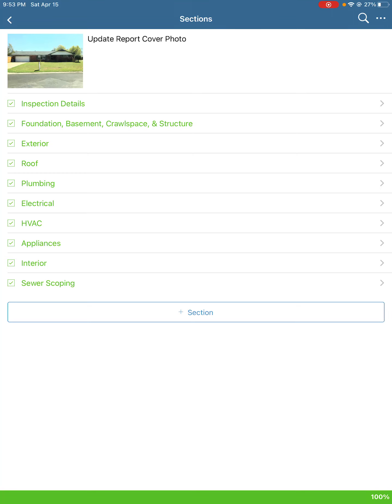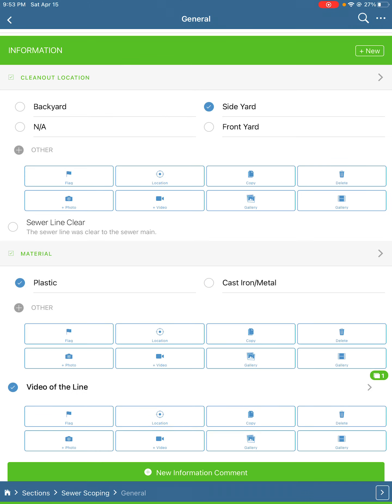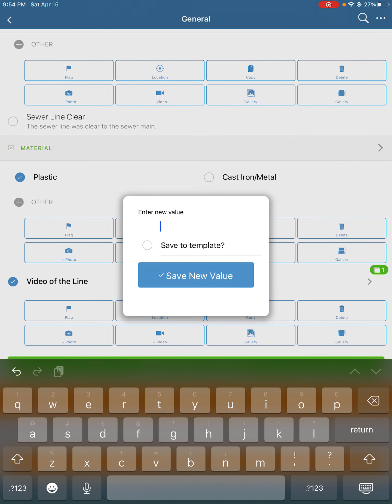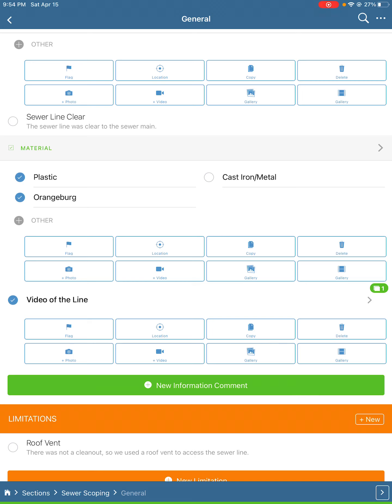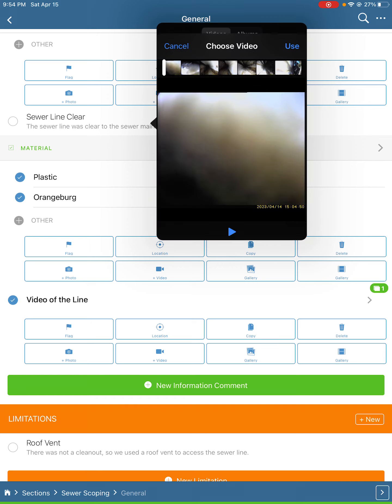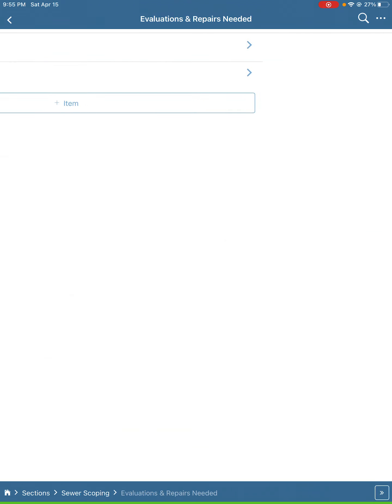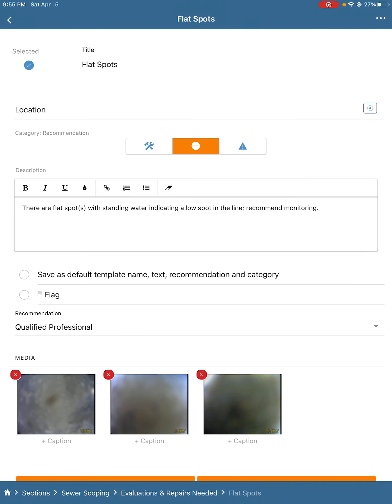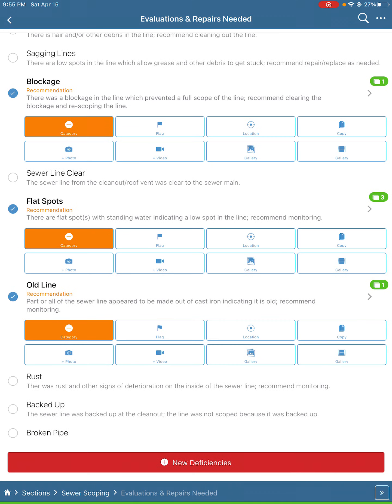Spectora Training - 12 -Sewer Scoping